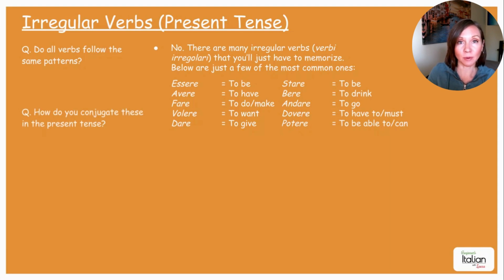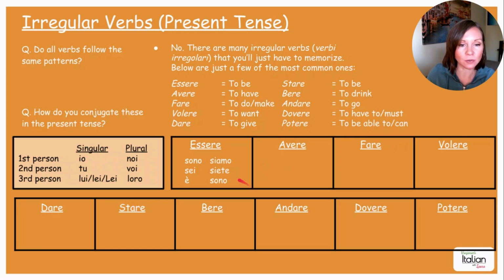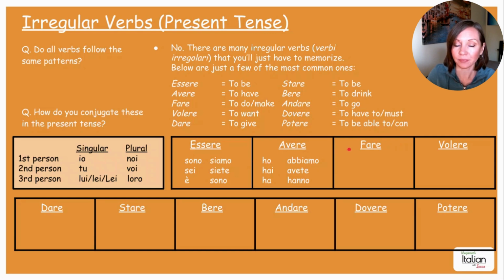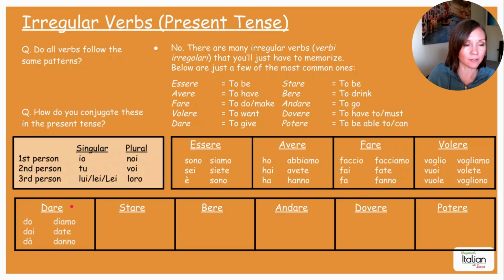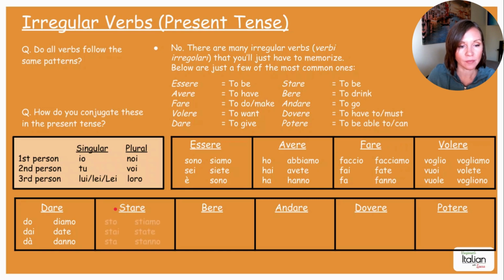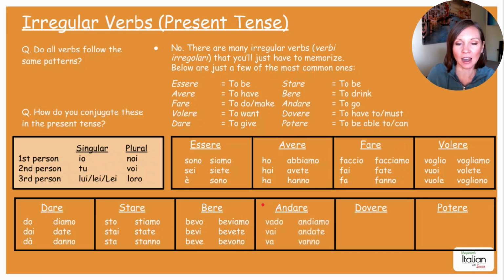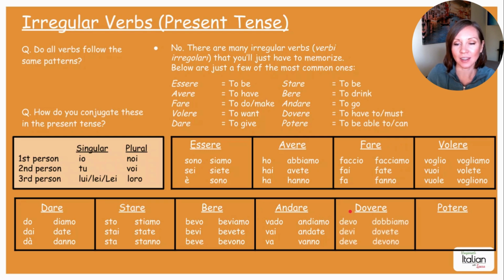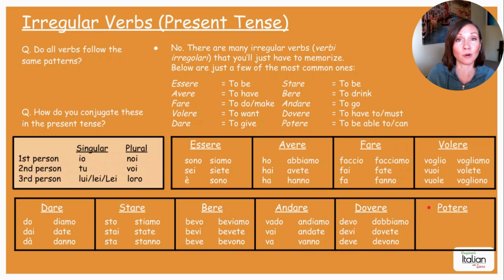Irregular Verbs (Present Tense) | Italian Grammar Fundamentals: Unit 2 - Module 2.2 - Lesson 8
In this lesson we'll cover the following topics:
0:00 Do all verbs follow the same pattern?
0:49 How do you conjugate these in the present tense?
1:00 Essere
1:43 Avere
2:03 Fare
2:12 Volere
2:34 Dare
3:04 Stare
3:10 Bere
3:27 Andare
3:35 Dovere
4:05 Potere

Grazie mille!
Laura